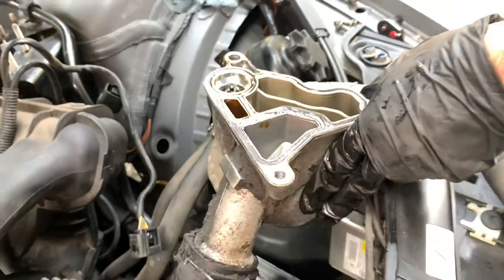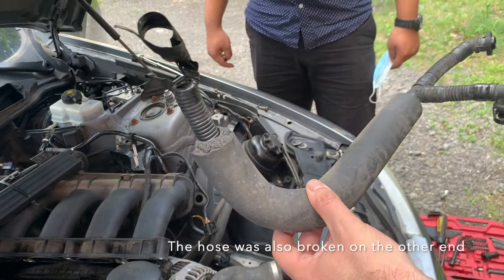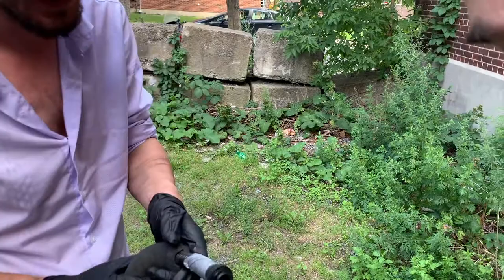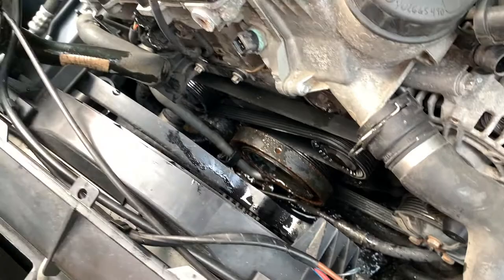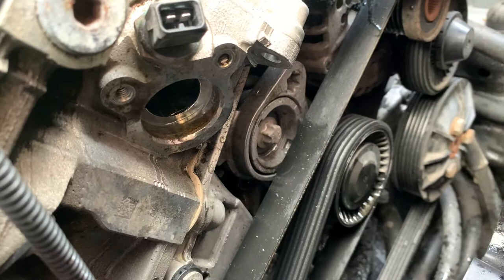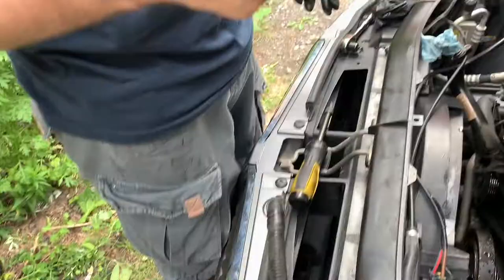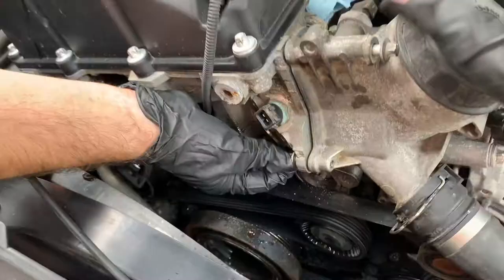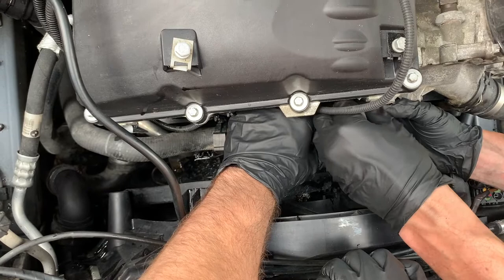2011 BMW E90 328xi n52n - Fixing Leaks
In this video, we're replacing the oil filter housing gasket on a 2011 328xi e90 with n52n engine and fixing the oil return line. If future videos we will show you the end results and clearing of all other problems; Airbag light reset on the headrests, Transfer case fluid change, front driveshaft replacement, and basically a full interior clean and minor details. Would you like to be a Patron? if so it will mean the world to us